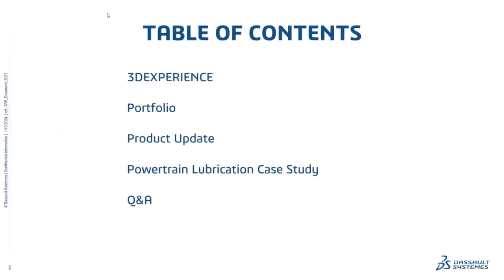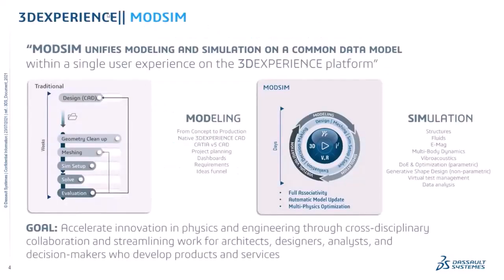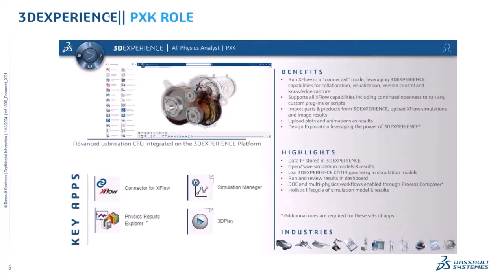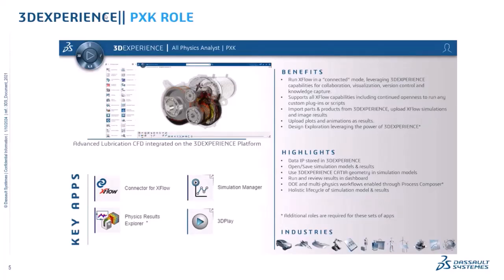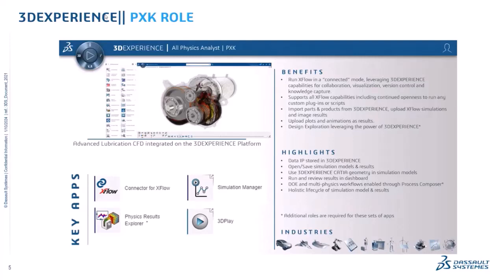XFlow 2024 | E-seminar Sneak Peak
There is increasing demand for industrial gear units with higher efficiency, lower noise and longer life. Suppliers are pushed to design equipment to reduce operational costs and capital expenditure.
The combination of 3DExperience platform modeling capabilities with XFlow simulation, that excels in tracking arbitrary moving parts in multiphase flow with a low preprocessing effort, accelerate the innovation in this field.